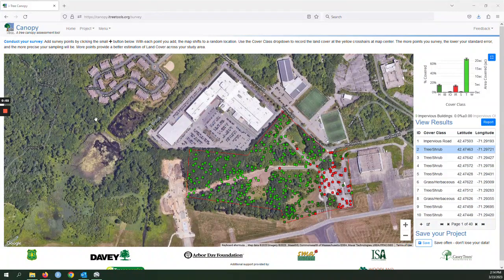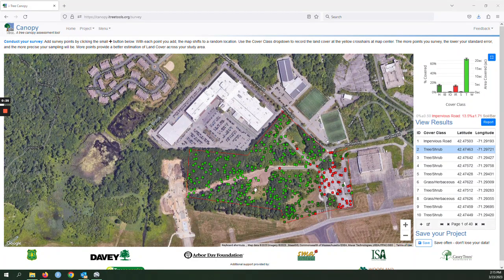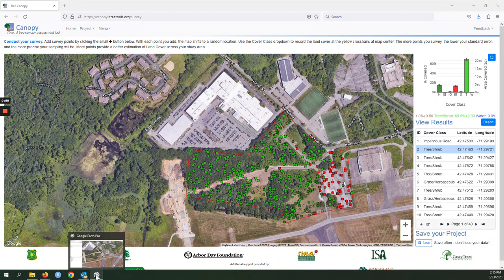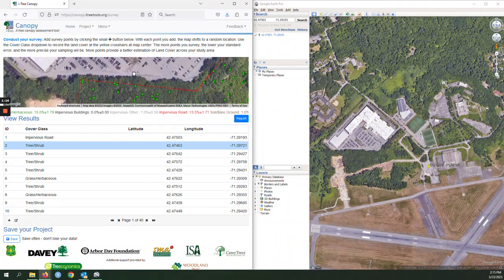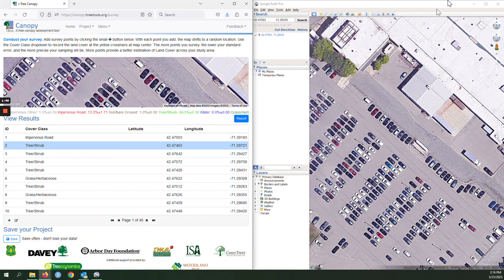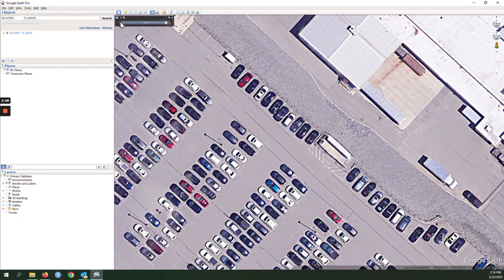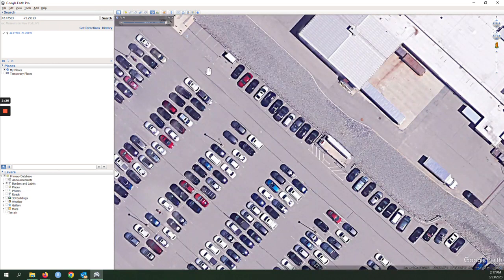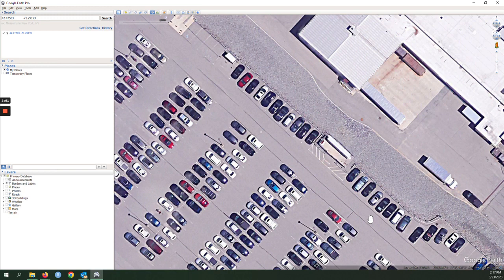Finding the imagery date for i-Tree Canopy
This video covers the easiest way to quickly find the date of the imagery for your tree canopy survey. You will need to download and install Google Earth Pro on your computer if you want to use this method.